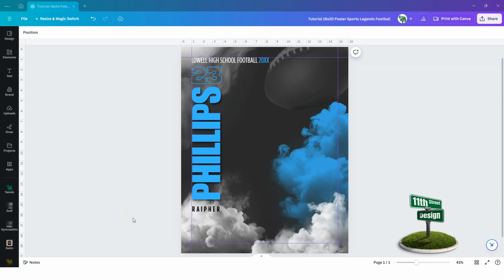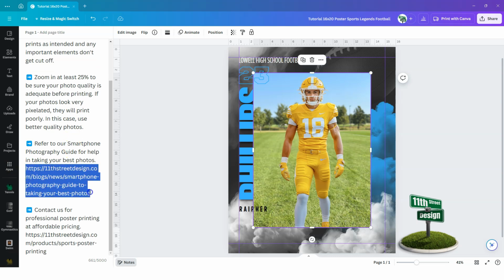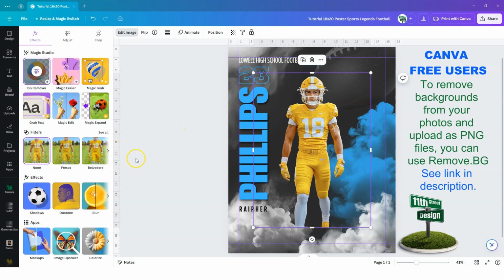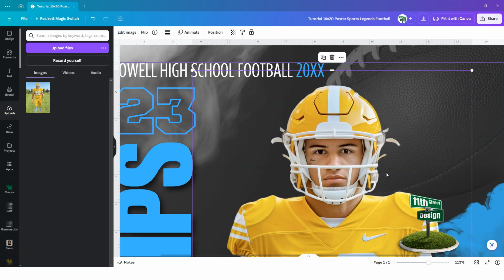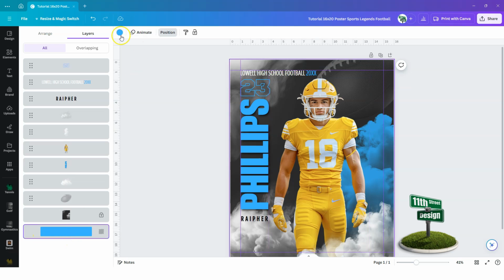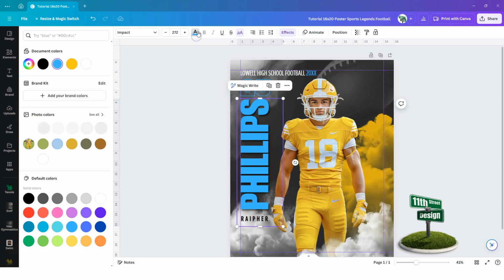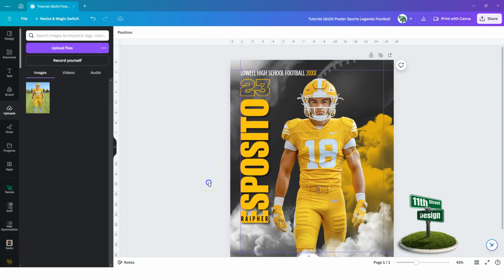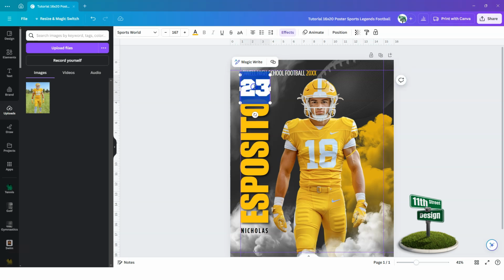Canva Tutorial: Editing Sports Legends Canva Poster from 11th Street Design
Editing sports posters is a breeze with our Canva poster templates and anyone can do it! Watch as we walk you through the simple steps to create the perfect senior night posters or senior gifts!

REMOVING BACKGROUNDS FROM YOUR PHOTOS
If you are using the free version of Canva, watch this tutorial to easily remove the backgrounds from your photos in just one

TAKE BETTER PHOTOS WITH YOUR PHONE
Check out our smartphone photography guide for handy tips on capturing the perfect image for your sports posters.